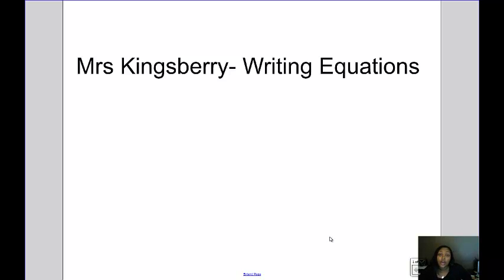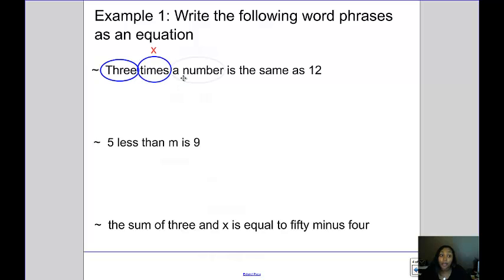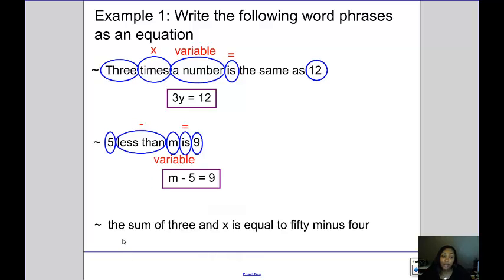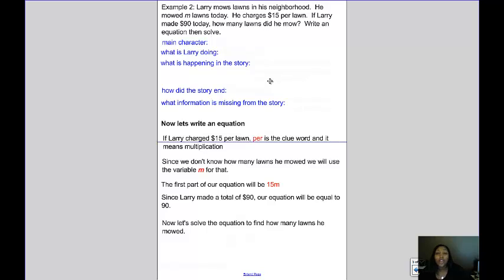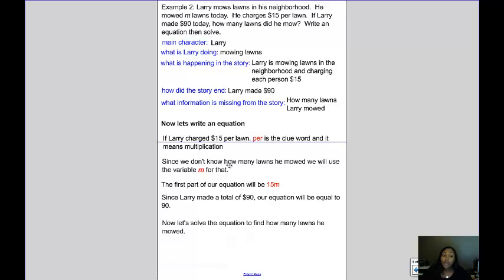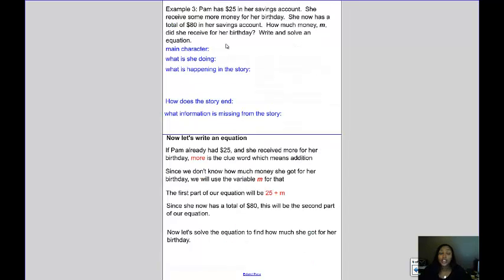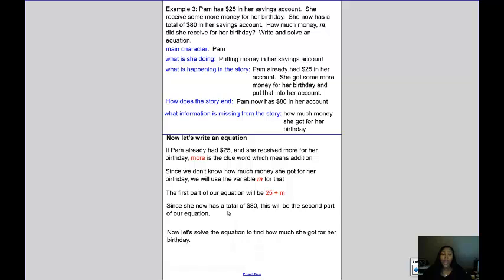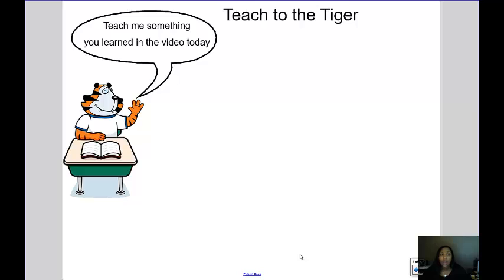Mrs. Kingsberry- Writing Equations